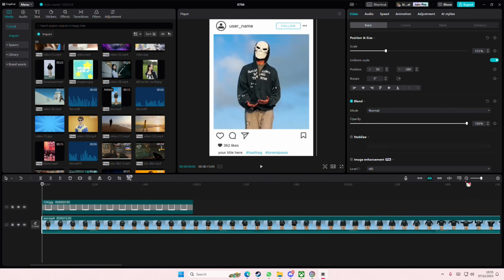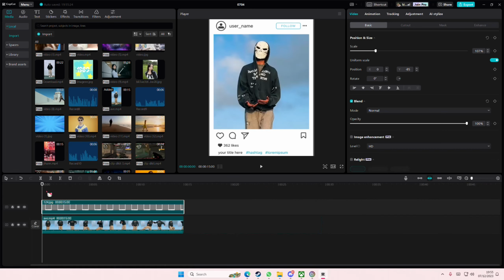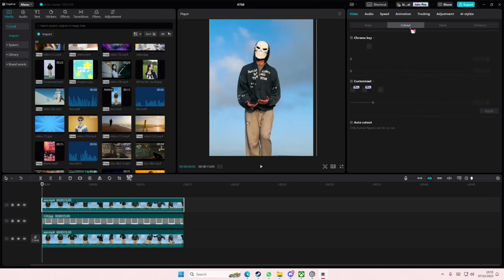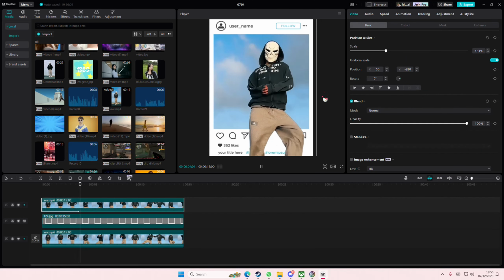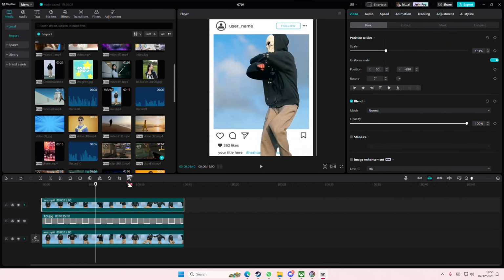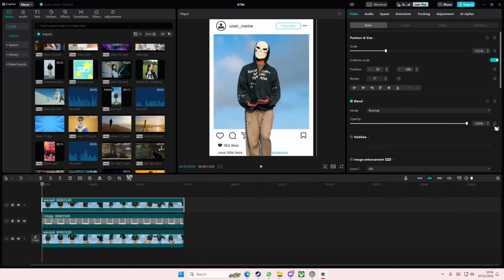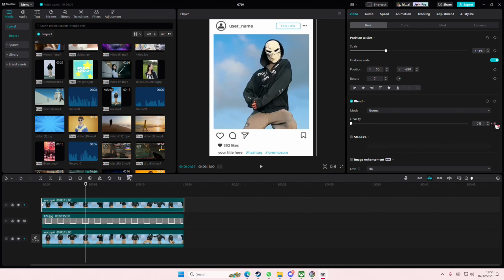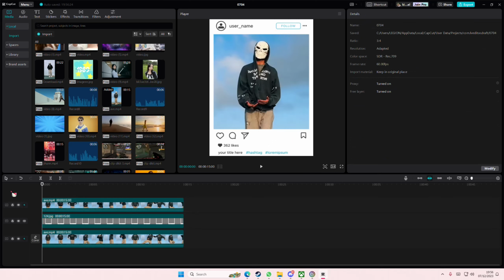How You Can Create This Trending Going Out Of The Instagram Post Frame On The CapCut PC App?